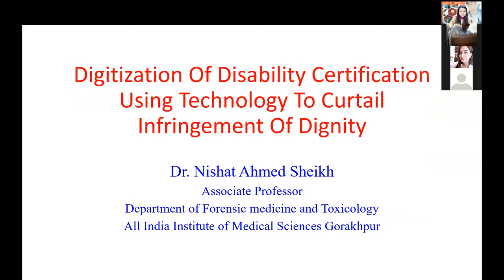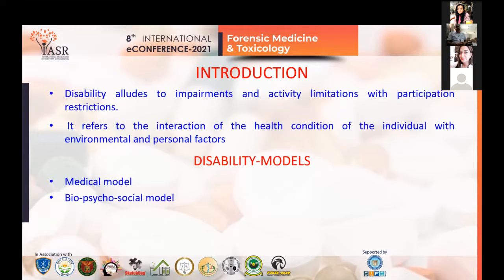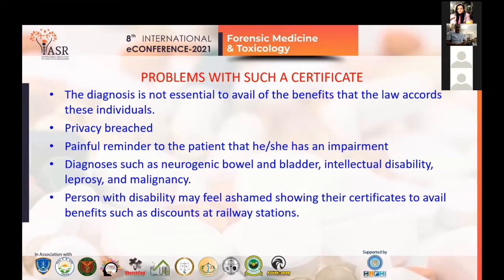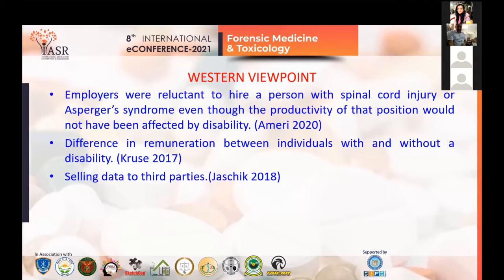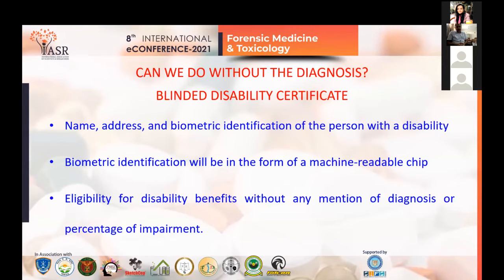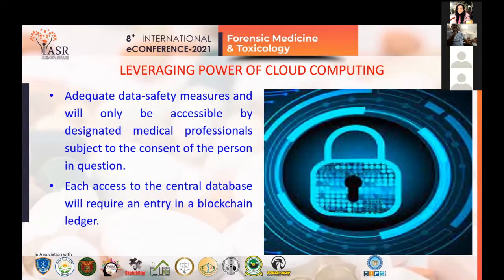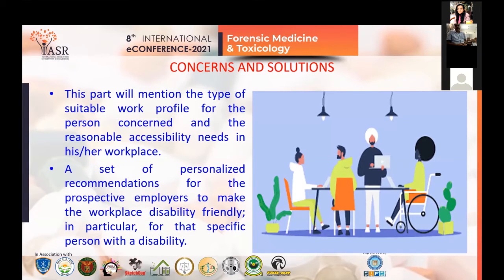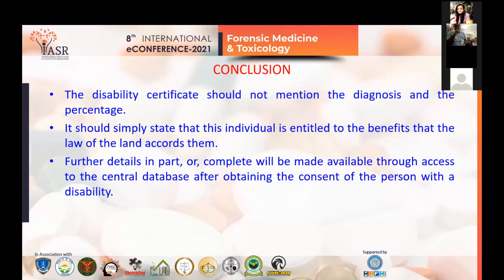Digitization of Disability Certification Using Technology to Curtail Infringement of Dignity:Paper7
Privacy and dignity are the rights of every human being. The disability certificate issued has
the medical diagnosis mentioned explicitly as well as the patients’ photograph. A person with
disability needs to produce a certificate to avail the benefits, which the law of the land accords by Dr. Nishat Ahmed Sheikh.